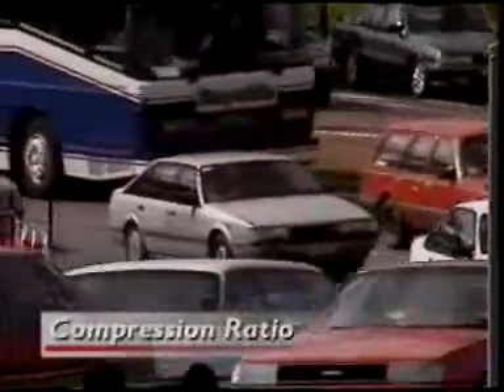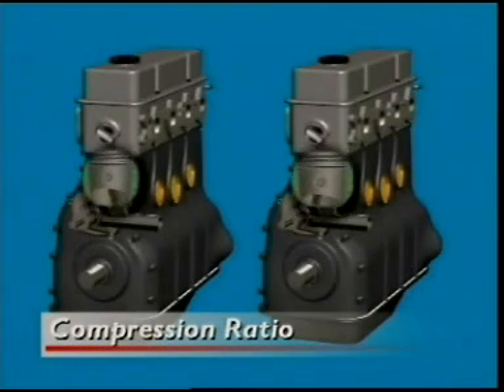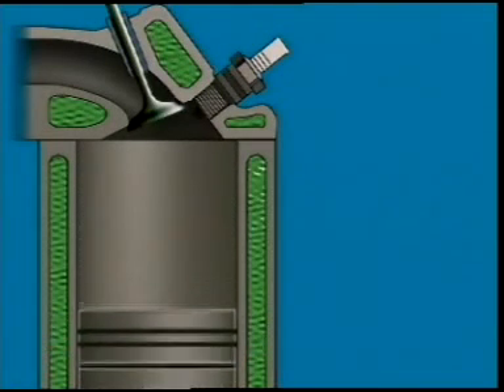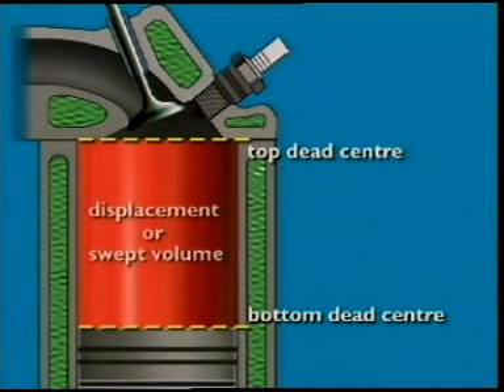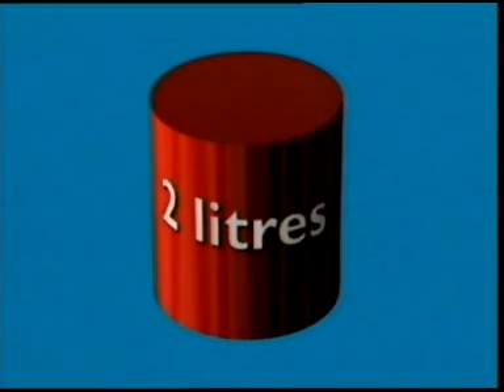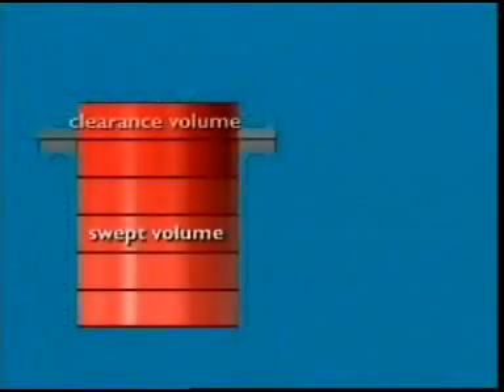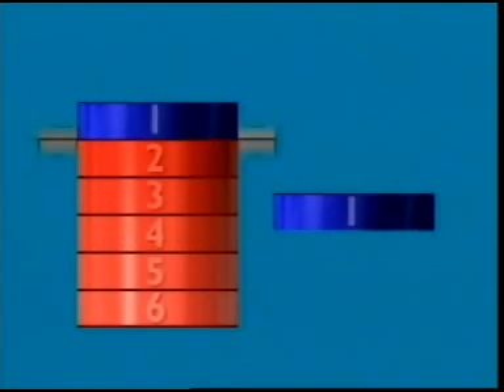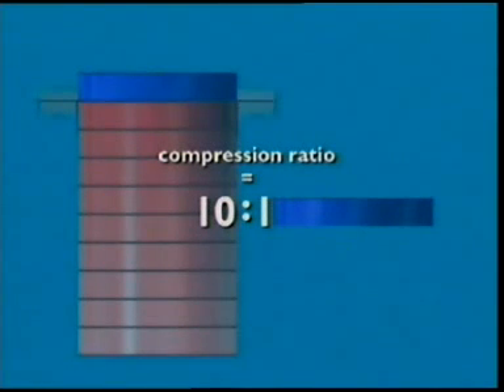سعة المحرك و النقطة الميتة السفلى و العليا Engine compression ratio cc Video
شرح مفصل للبستم و حركته و النقطة الميتة السفلى و العليا